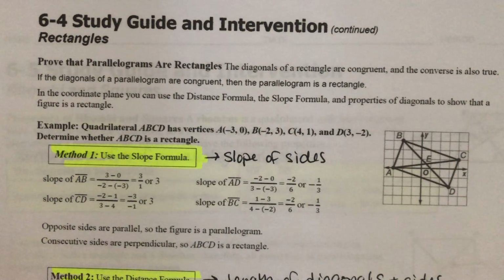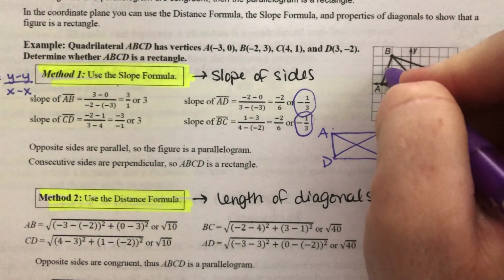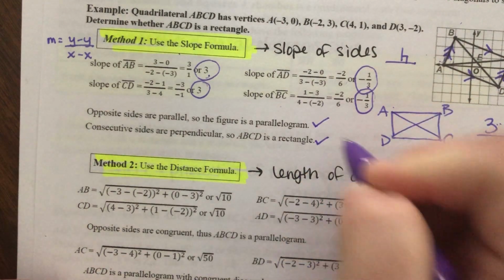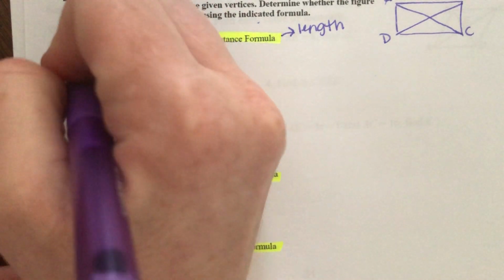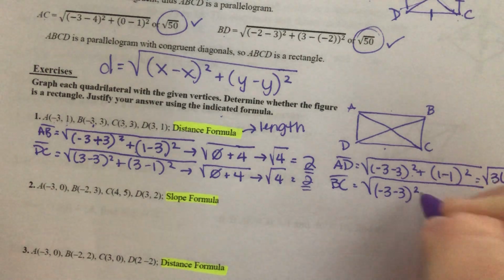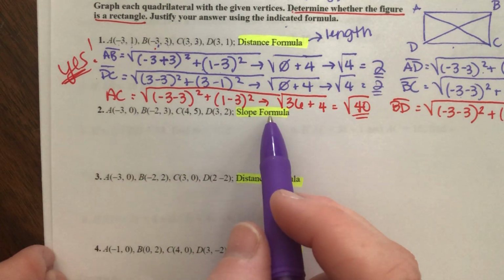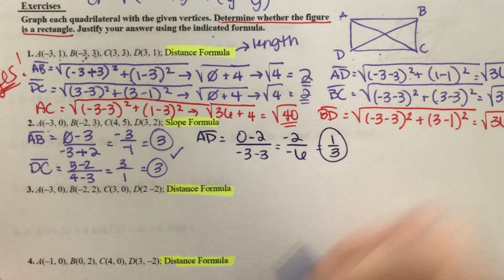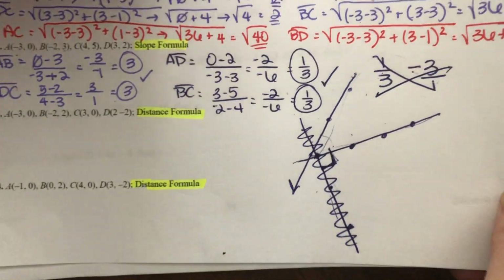6-4 Rectangles (Part 2)